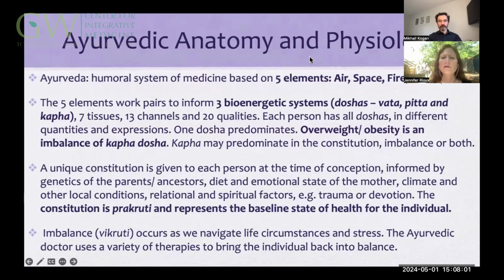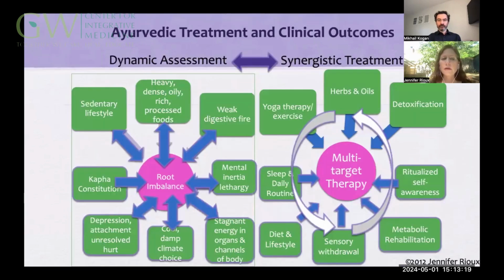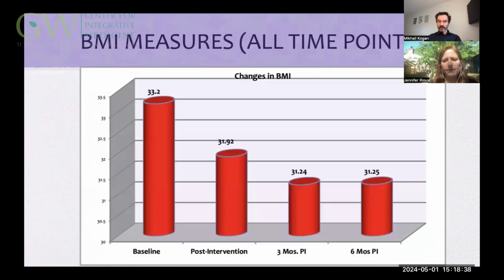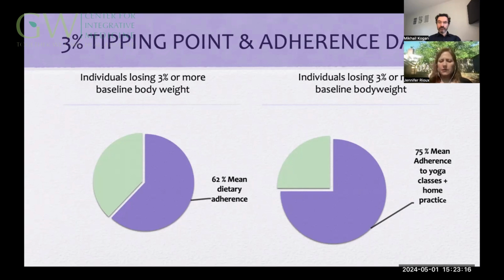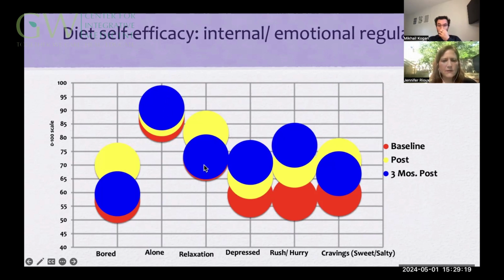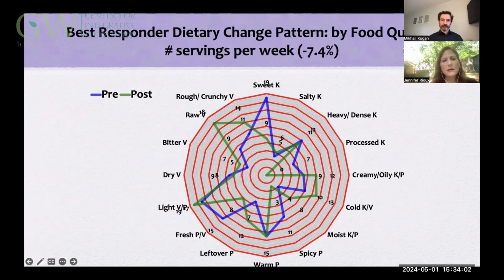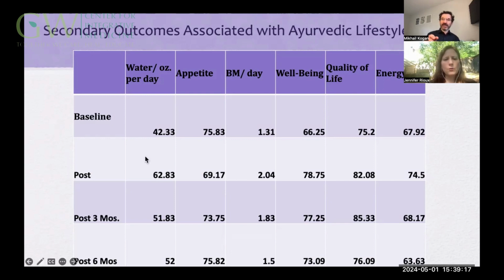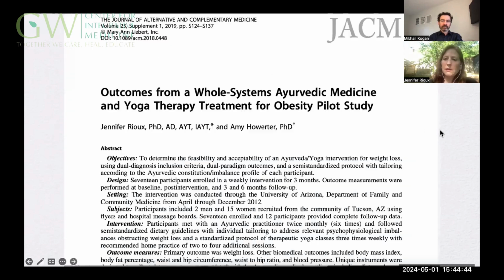Ayurvedic Weight Loss Program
GW CIM is offering an evidence-based Ayurvedic Medicine and Yoga Therapy Program for weight loss and weight maintenance. This program was developed by Dr. Jennifer Rioux, who is an Ayurvedic Doctor and certified Yoga Therapist in practice since 1999. Dr. Rioux has entitled
the program Spiritual Metabolism to encompass the mind-body-spirit orientation which are hallmarks of the Ayurveda and Yoga Therapy paradigms. All Ayurvedic therapies will be tailored to the individual with ongoing patient engagement to support implementation. Outcomes from a pilot study of Dr. Rioux’s protocol have been published in the peer-reviewed medical literature. Data demonstrates that at approximately 65% adherence to the combined Ayurveda/ Yoga protocol, patients lost an average of 3% of their pre-program body weight. A therapeutic threshold was identified, indicating that losing 3% of body weight during the program led to an average of an additional 3% weight loss in the six-month follow-up period. The Ayurvedic protocol, patient education and yoga therapy will be delivered via telehealth, making the program accessible to patients internationally. Patients will have the option to participate in data collection at their discretion. Those who participate in data collection will receive a discount and data collection instruments are designed to increase adherence to the protocol, leading to potential added benefit.

Link to the article on outcomes of the pilot study:
Link to: Narrative review of yoga intervention clinical trials including weight-related outcomes
Cost for the Program are as follows:
12-week Ayurvedic medicine intervention for weight loss and weight maintenance will include an initial 90 minute intake visit plus 6 follow up visits of 45 minutes each via telehealth plus online yoga instruction 2x/
week for 24 total sessions to support ongoing home practice. No prior yoga exposure necessary.
Cost of the Spiritual Metabolism Ayurveda/Yoga for Weight Loss Program is $2,800.

The following information is provided to help you with time stamps for the video:
Slides 1-6: Overview of Ayurvedic Physiology
Slides 7-10: Concepts Relevant for Ayurvedic Understanding of Obesity
Slides 11-13: Design of Original Pilot Study
Slides 14-16: Pilot Study Weight Loss Outcomes
Slides 17-20: Patient Adherence and Effectiveness Data
Slides 21-23: Improvements in Diet and Exercise Self-Efficacy
Slides 24-26: Best Responder Profiles
Slides 27: Secondary Outcomes
Slides 28-29: Related Publications